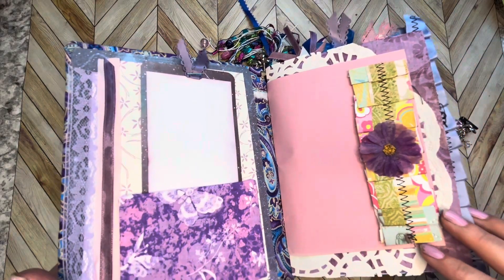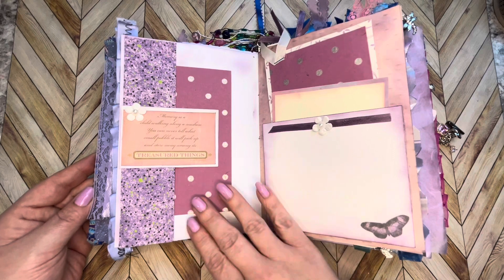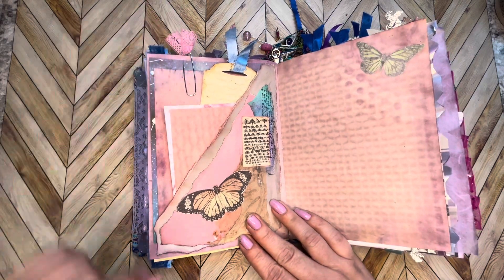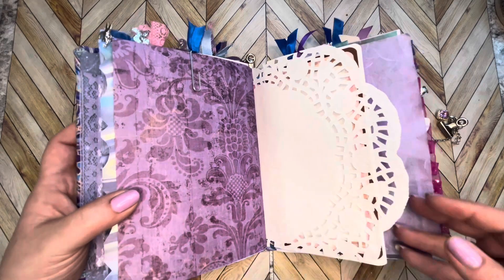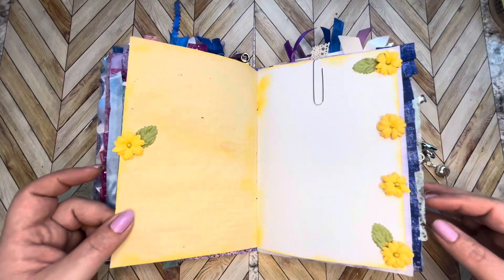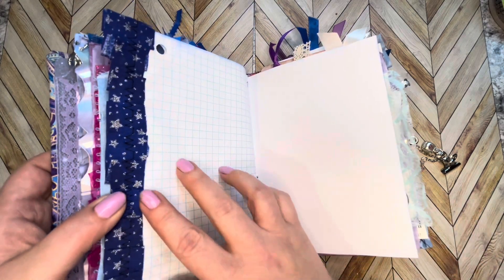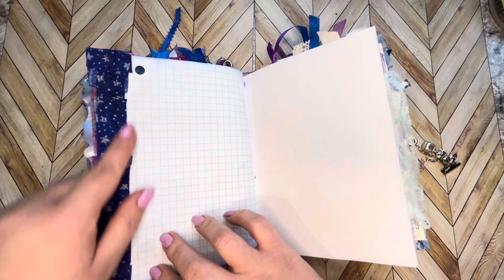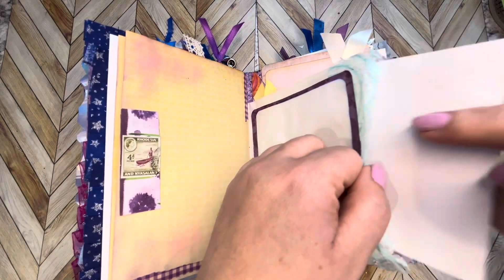Fun Purple Blue Junk Journal Flip Through Page Inspiration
This beautiful junk journal is available in my Etsy Store